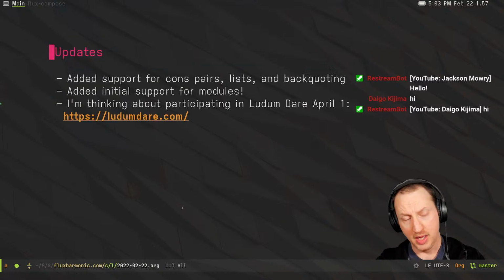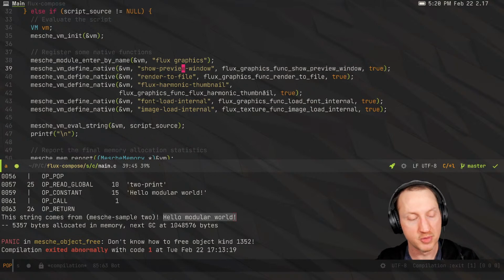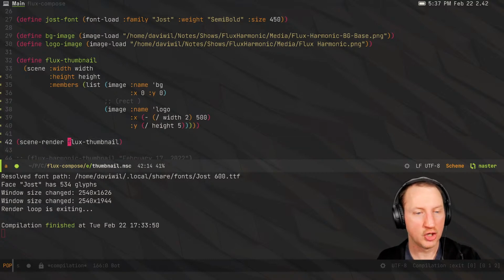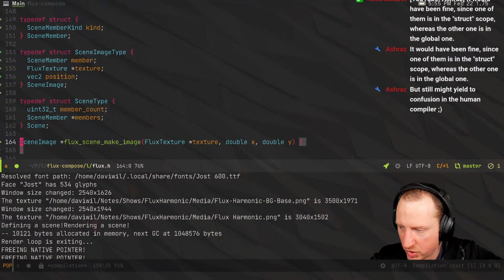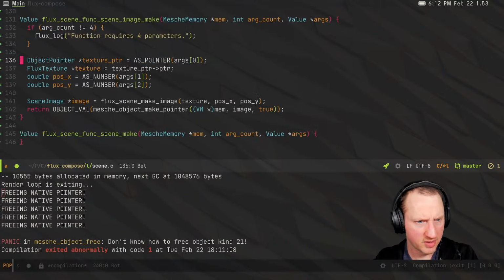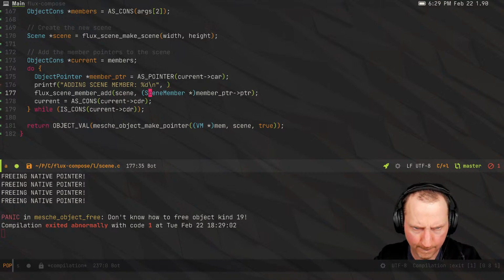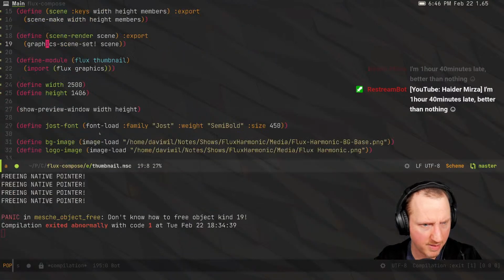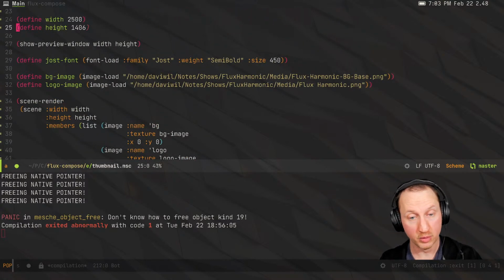Building a Mesche Module for Graphics - Live Coding with C and OpenGL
In this stream, we'll use the new module system in Mesche to build up the new 'flux graphics' module that we'll use for our graphics projects!